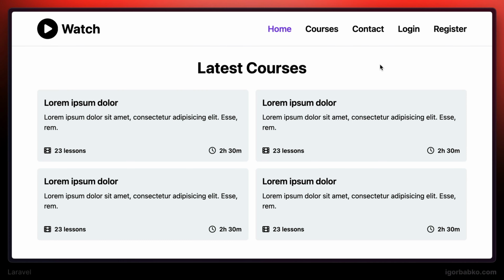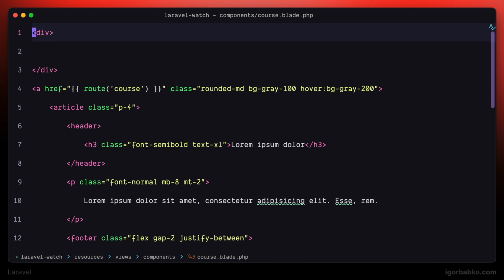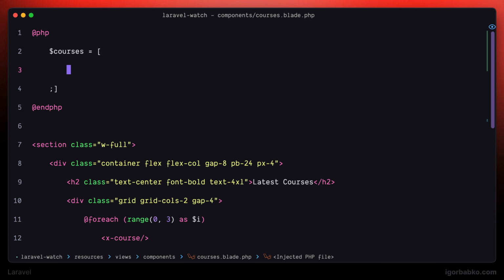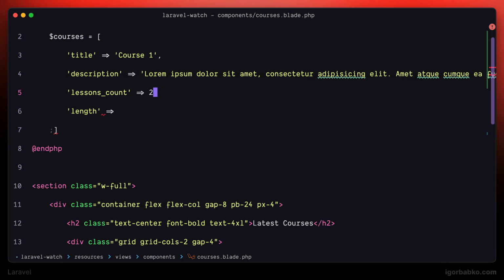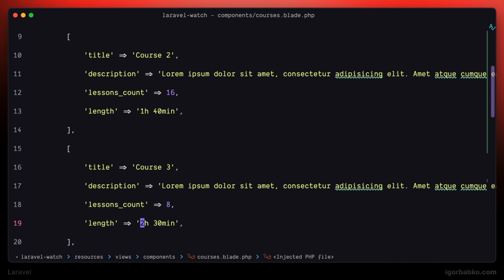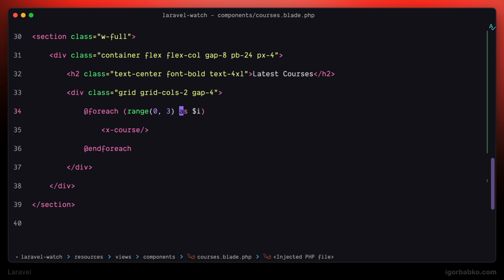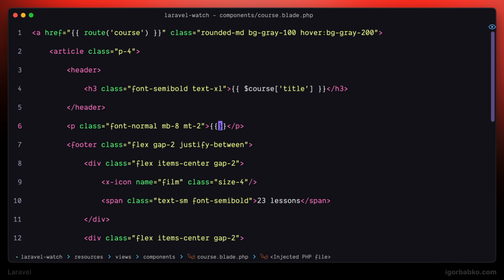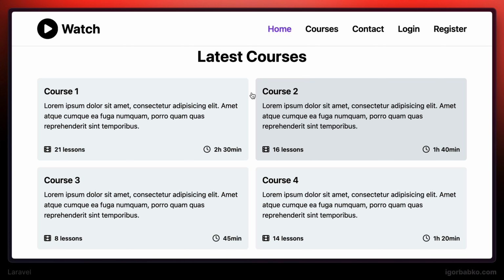Laravel For Beginners #19 - Course component